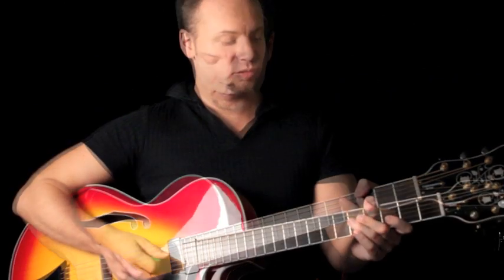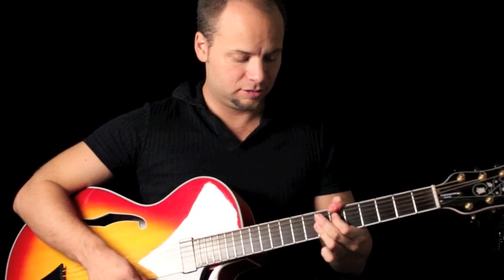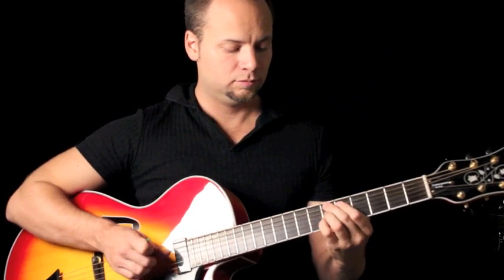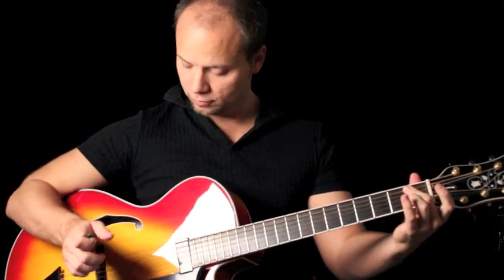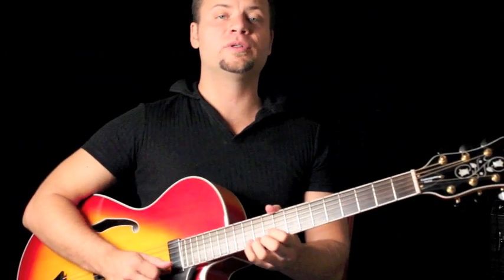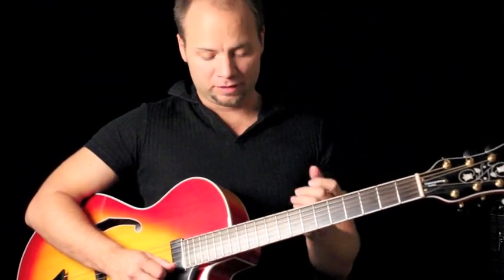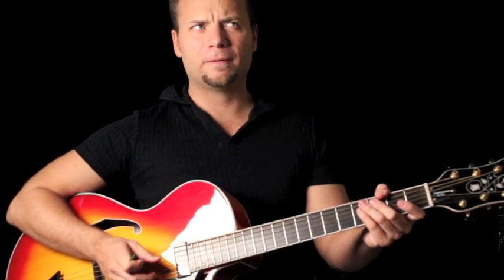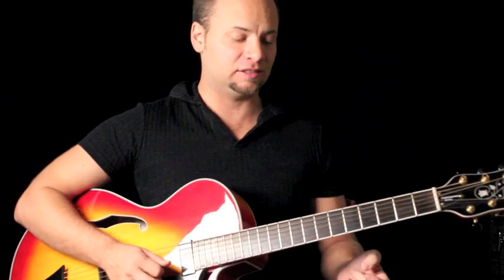Hofner HCT-J17 Archtop Jazz Guitar Review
If you're on a budget and need a good sounding archtop---not a bad choice. But beware of setup issues. Also, for a little more $$ I offer tap tuned,hand carved 100% solid guitars. But again, if price is your primary concern, not a bad guitar for the money.